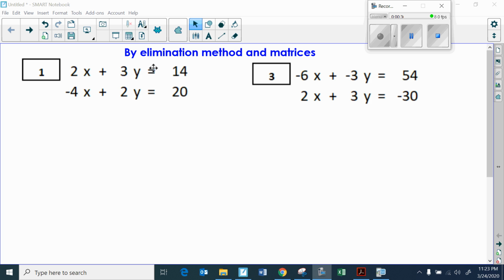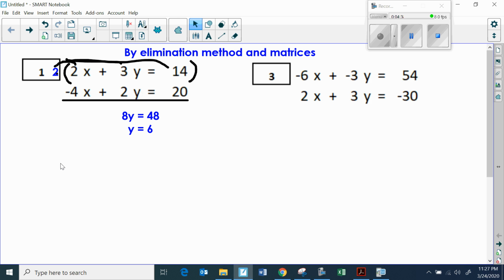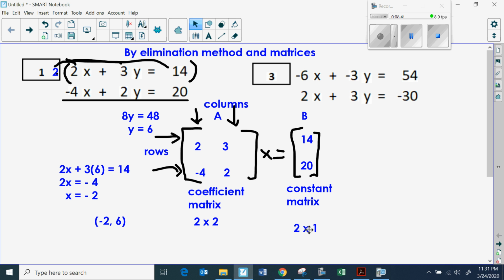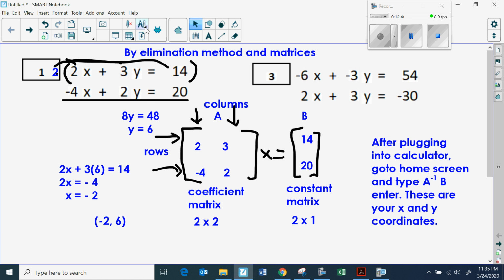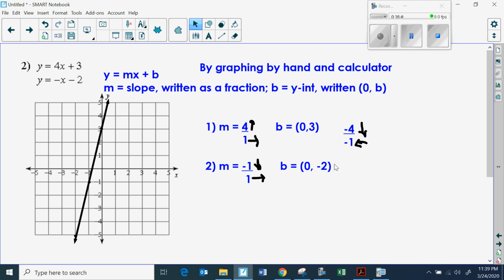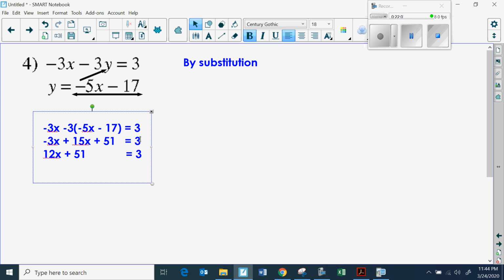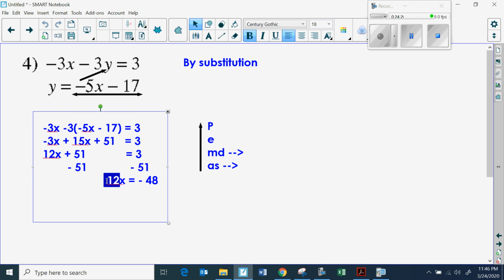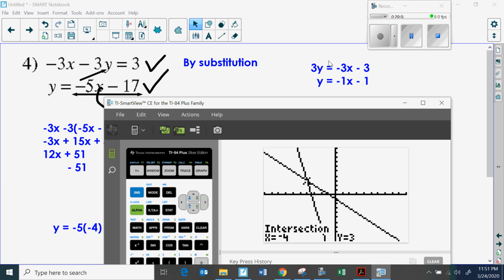Solve systems all 4 ways 29 min